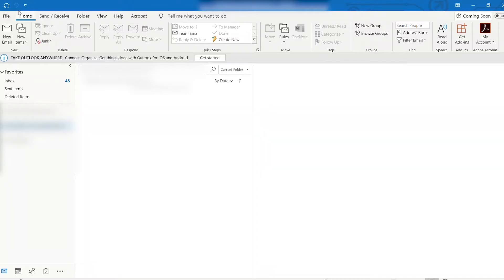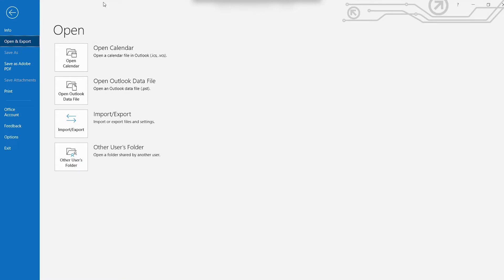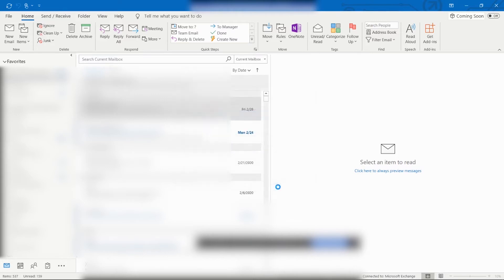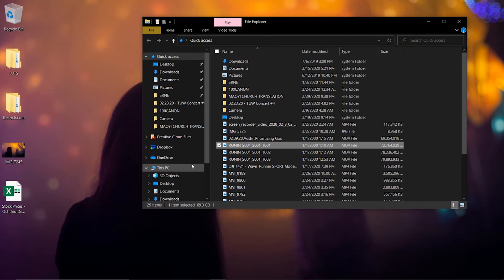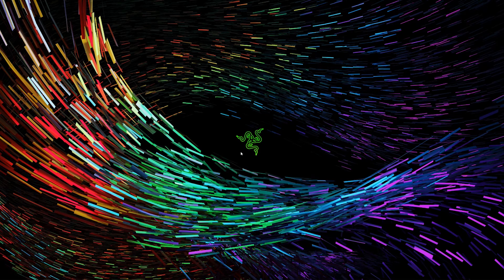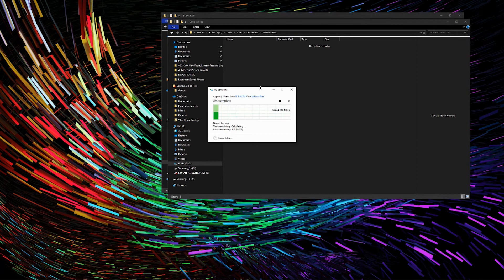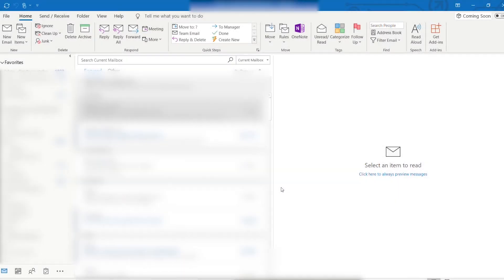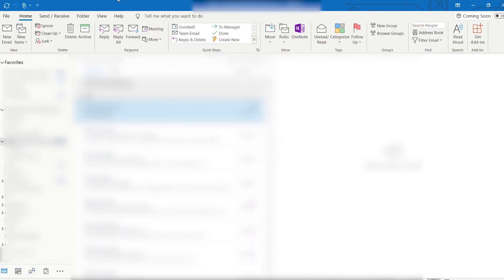TRANSFERRING OUTLOOK FILES To A New Computer (VIA USB)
This tutorial assumes that a cloud based solution such as One Drive or Office365 is not being used to sync Outlook information from an old computer to a new one.

Also, note that these are the same exact steps that would be used to backup your Outlook files.

*Please excuse the excessive blurring - there was quite a bit of personal data in here!   =)